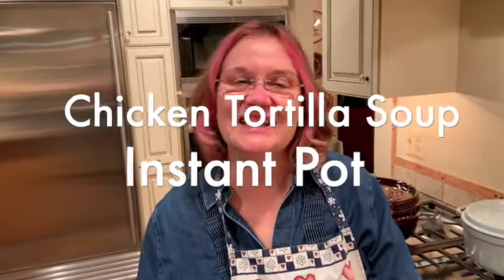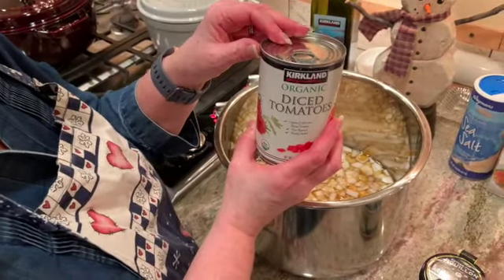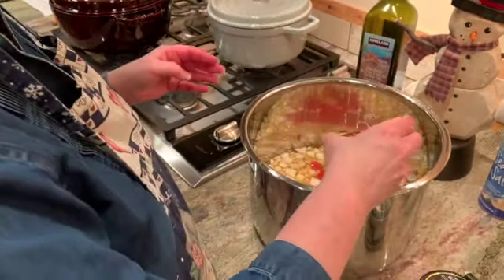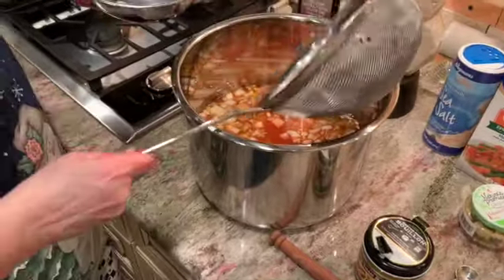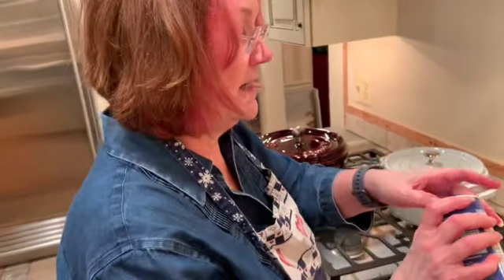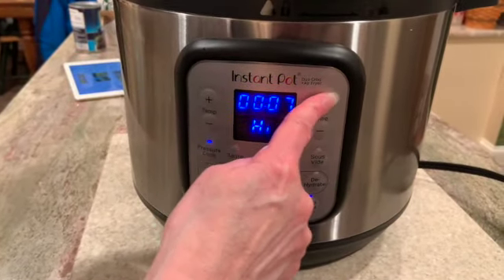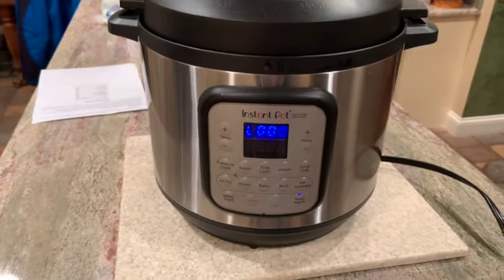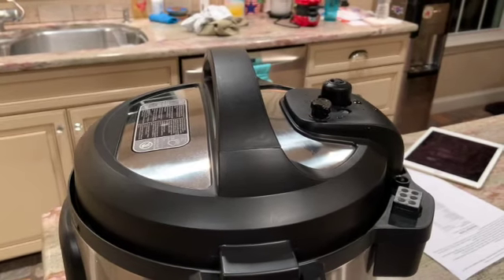Chicken Tortilla Soup SD 480p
The Distance Learning Kitchen will show you how easy and safe it is to use an Instant Pot and how to make Chicken Tortilla Soup. This is such an easy recipe to make and I know you will enjoy it.